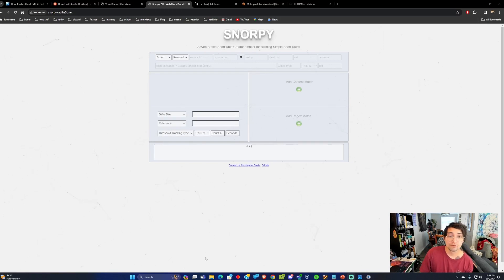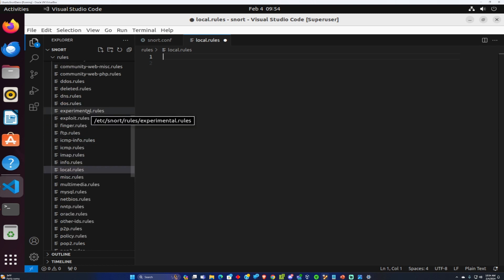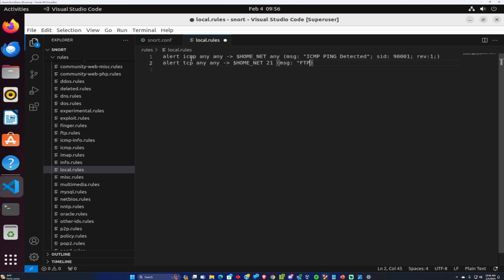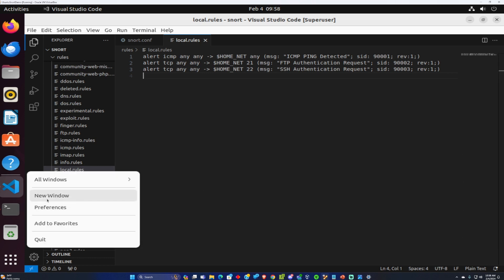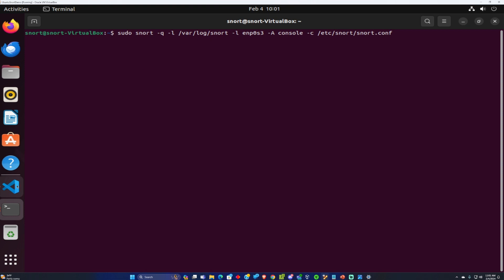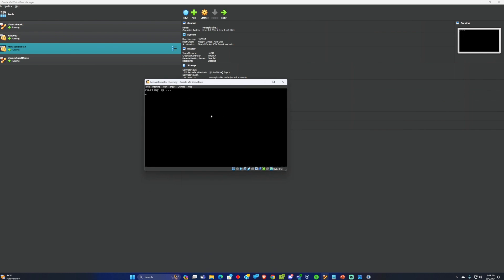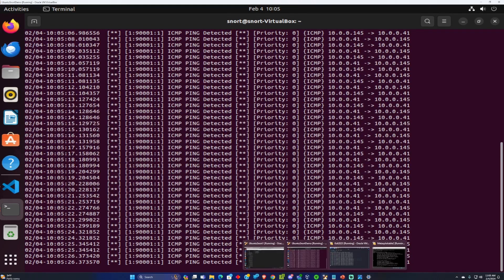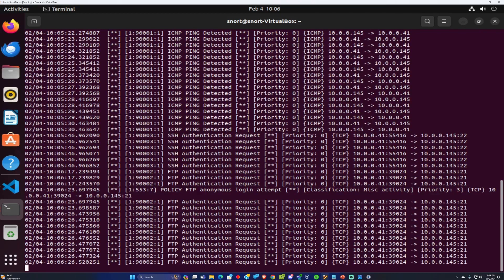Snort Home Network Intrusion Detection System Part 3 - Creating Snort Rules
Enhance your home network security with Snort, the powerful Network Intrusion Detection System (NIDS)!
Part 3 - Creating Snort Rules

common home ip's:
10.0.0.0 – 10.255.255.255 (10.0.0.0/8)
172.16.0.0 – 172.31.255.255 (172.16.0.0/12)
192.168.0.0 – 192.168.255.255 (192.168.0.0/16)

Useful Commands:
sudo apt-get install snort -y
snort --version

Edit snort config files with vs code:
sudo code /etc/snort -–no-sandbox -–user-data-dir -–verbose

Run Snort::
sudo snort –q –l /var/log/snort –l enp0s3 –A console –c /etc/snort/snort.conf

Useful nmap commands:
nmap -v -sn 10.0.0.0/8
nmap -v -sn 10.0.0.0/24